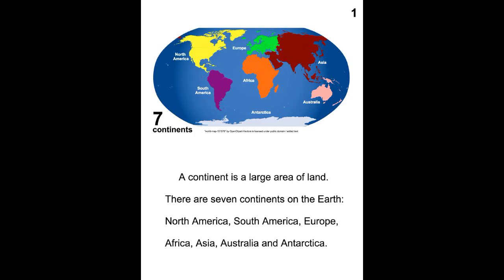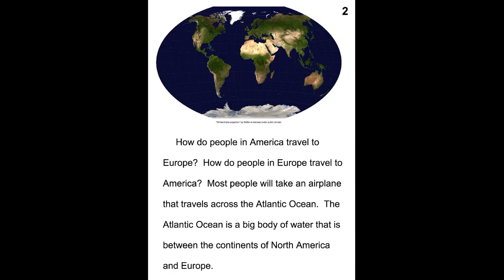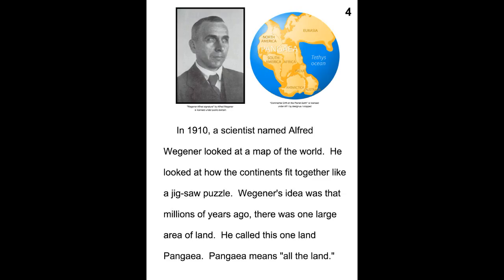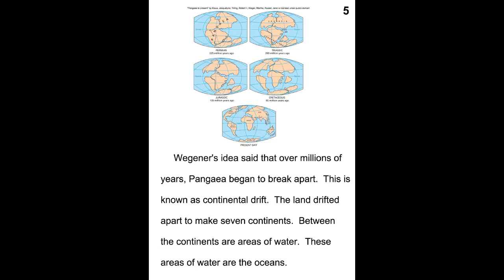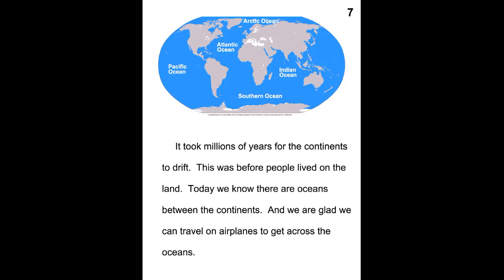Drifting Continents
Level H/I
K-2 Quiz Link: